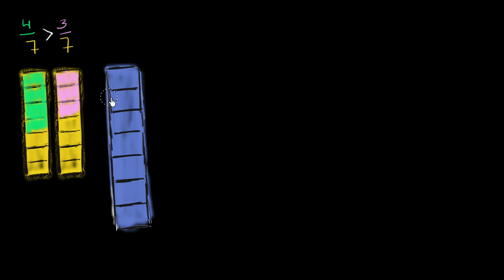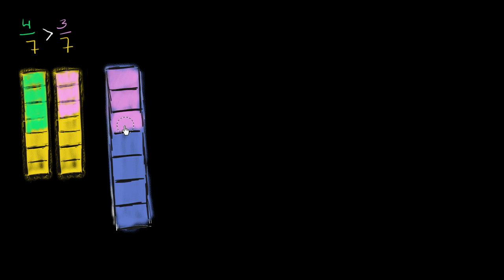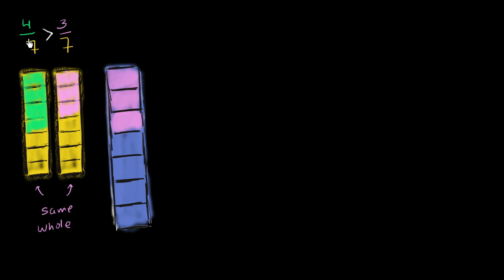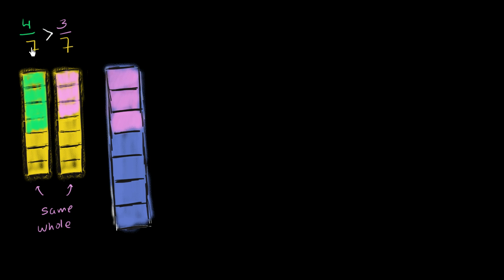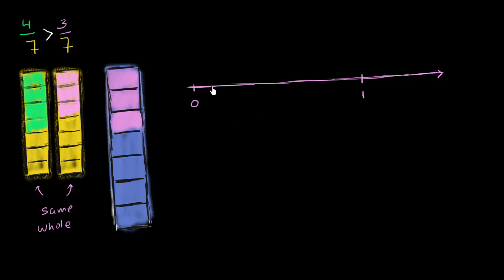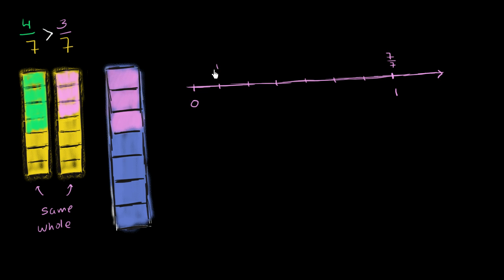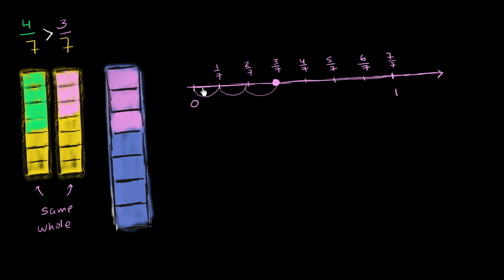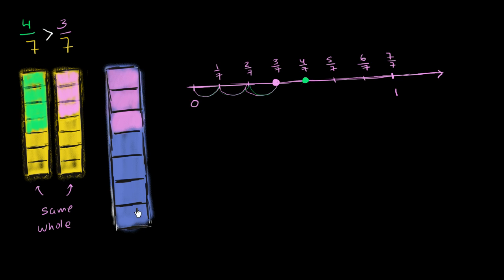Clarification: Comparing fractions of different wholes | 3rd grade | Khan Academy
Shade visual fraction models to compare fractions.